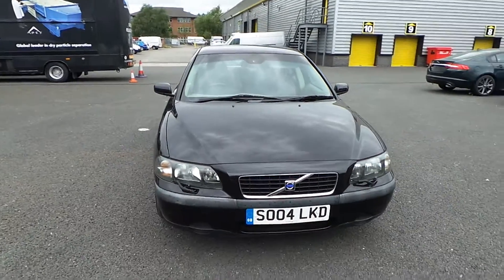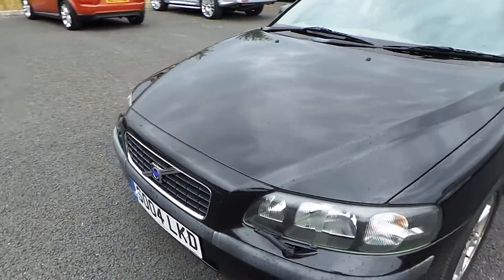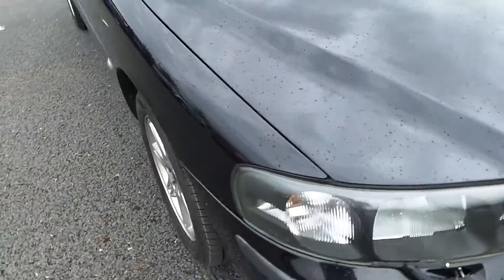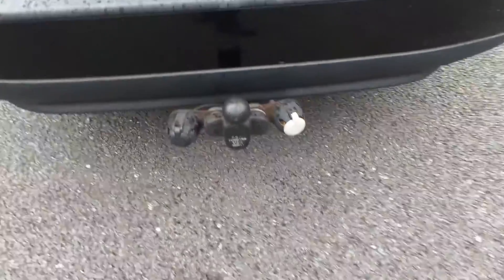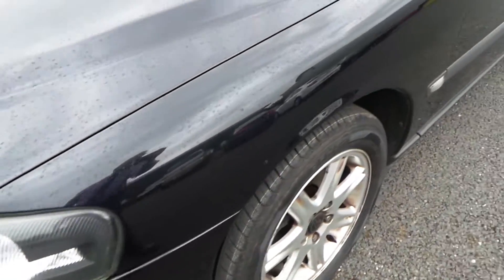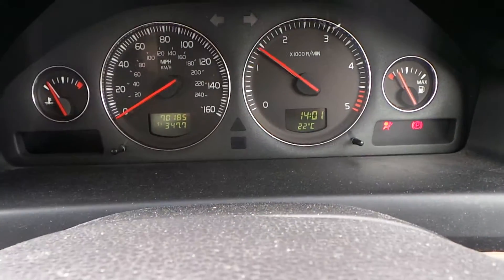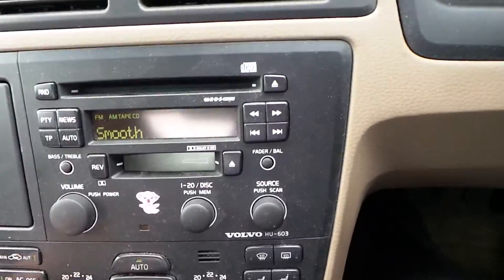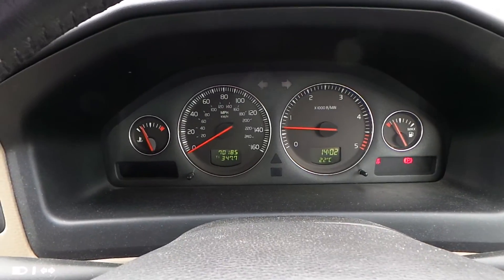VOLVO S60 SOO4 LKD